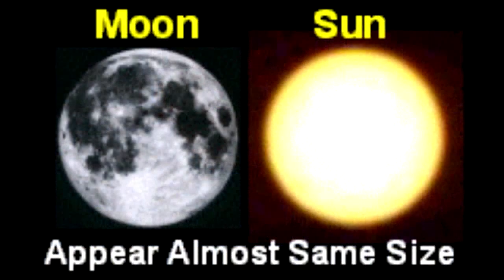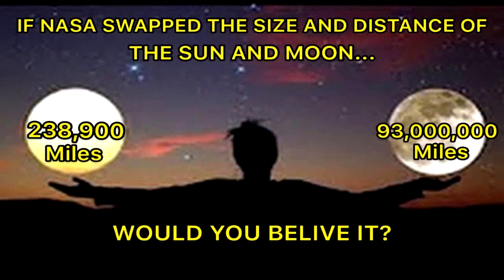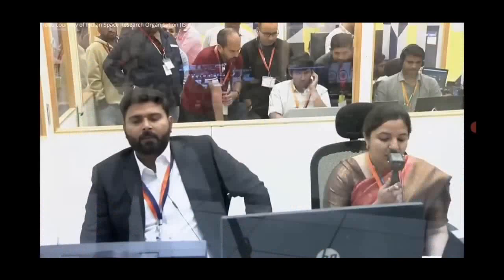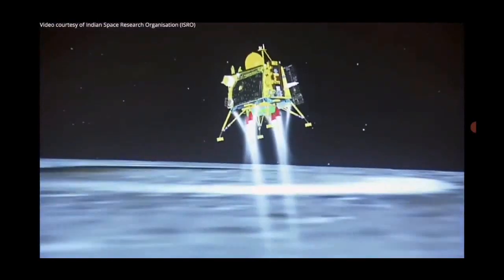Occam's Razor explains Flat Earth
Occam's razor is a principle often attributed to. 14th–century friar William of Ockham that says that if you have two competing ideas to explain the same phenomenon, you should prefer the simpler one.

Today's video mirrored from Eric Dubay channel

Note: All my videos on the channel are free to use by everyone, and also videos that I mirror from other channels are allowed for sharing by their creators!